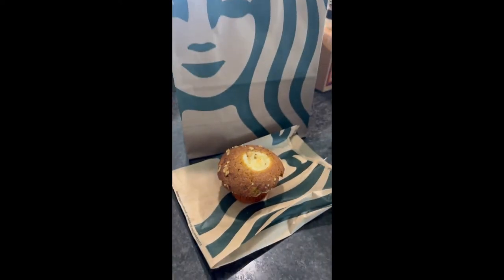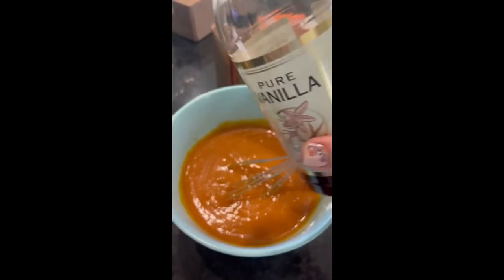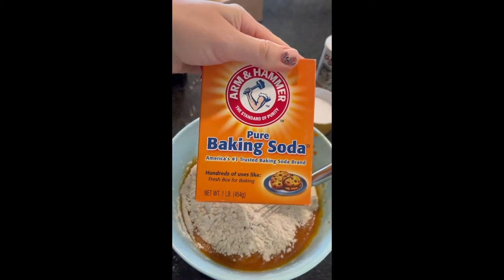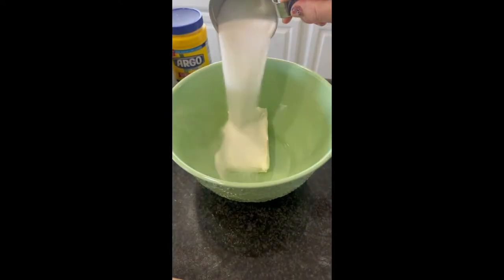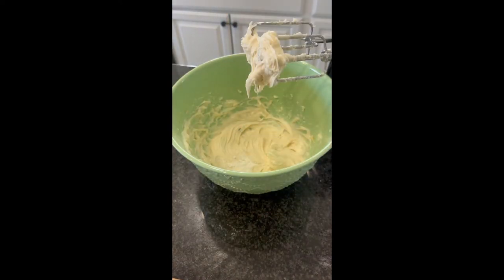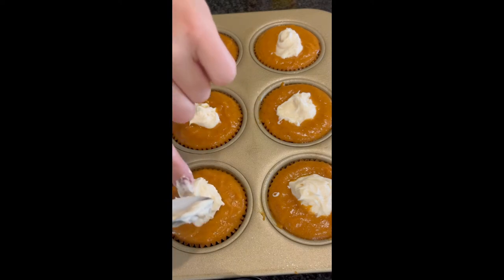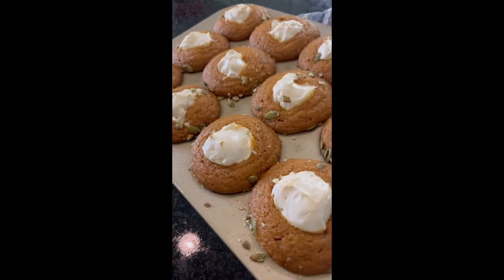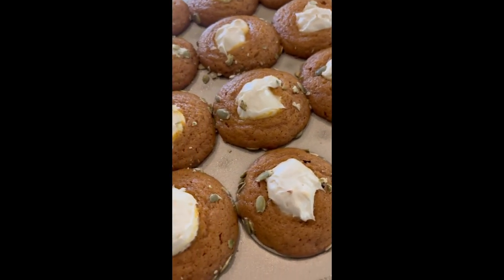Starbucks Dupe Pumpkin Cream Cheese Muffin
Starbucks Dupe: Pumpkin Cream Cheese Muffins!

Recreating Starbucks famous Pumpkin Cream Cheese Muffin recipe!
Been obsessed with pumpkin muffins for many years and fun fact: I started working at Starbucks the same year they launched PSL (pumpkin spice latte!) yep, I’m THAT old 🤣.

I’ve since retired my green apron but still try to replicate my fav recipes for the good ol’ bux, and this recipe, is a definite keeper!

Full recipe posted here!